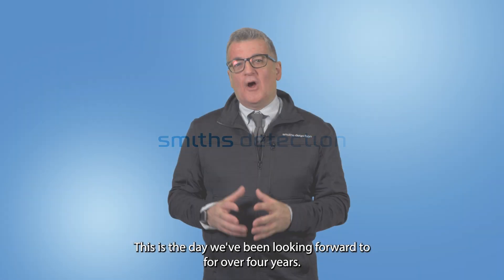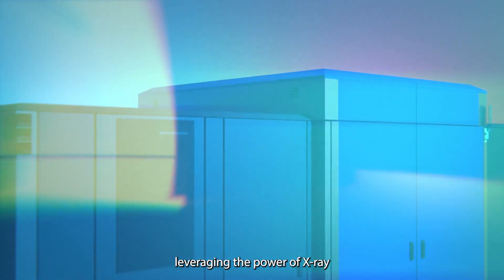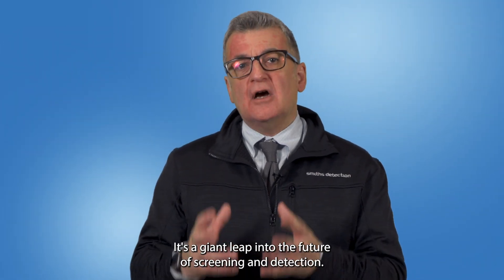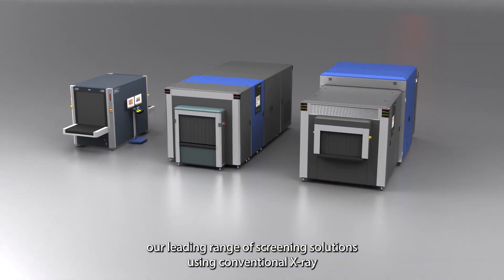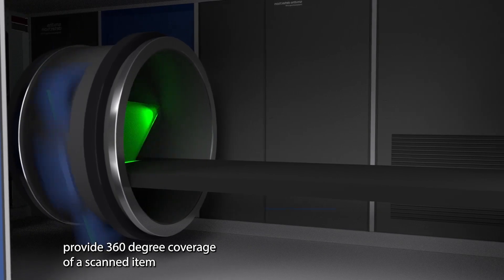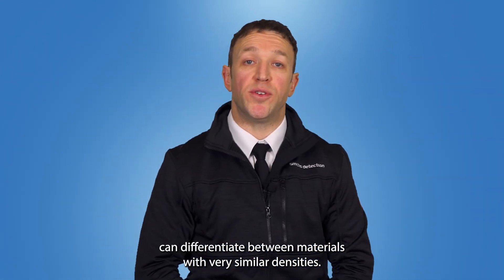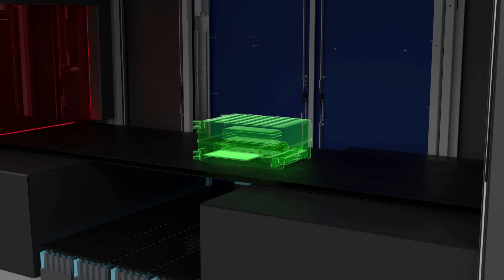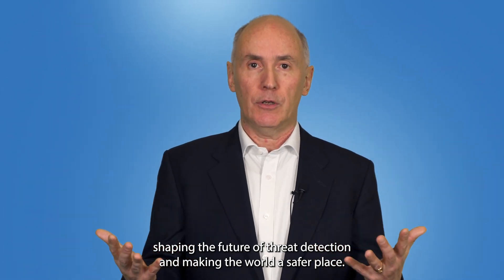Introducing the SDX 10060 XDi - the future of security screening powered by XRD technology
Smiths Detection announces the launch of its groundbreaking X-ray Diffraction (XRD) technology scanner, the SDX 10060 XDi - a new era of security screening.

The SDX 10060 XDi excels at identifying substances, setting a new standard in security technology that integrates seamlessly with existing Computed Tomography (CT) and Artificial Intelligence (AI) systems. This will improve detection rates and reduce the need for manual inspection of hold baggage at customs control points in airports and wider industries. Additionally, the SDX 10060 XDi is engineered to comply with ECAC Standard 3.1/3.2 and TSA 7.2, as well as anticipated future regulations.

This innovative technology is all set to roll out across many of the world’s busiest international airports, express forwarding facilities, and customs control points.